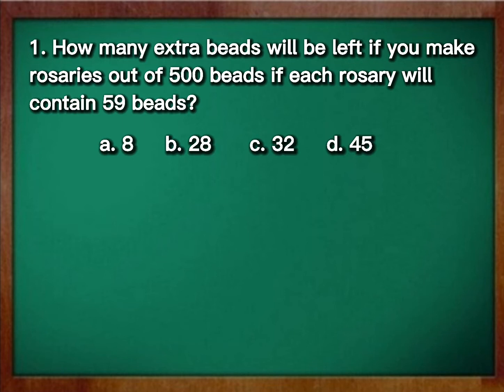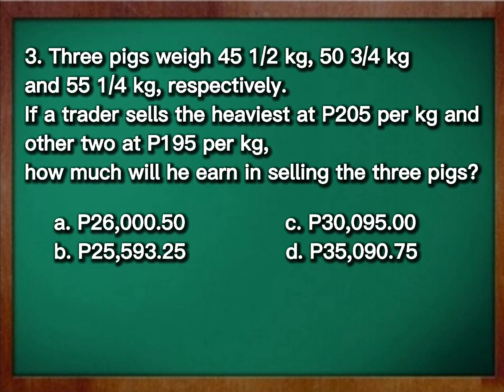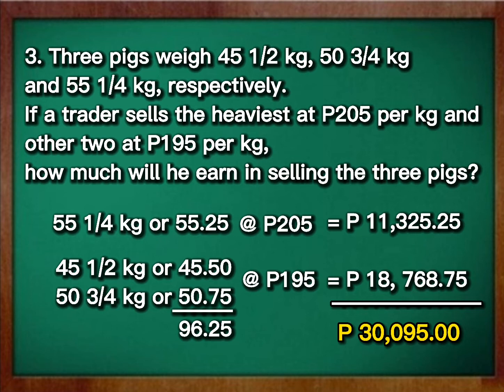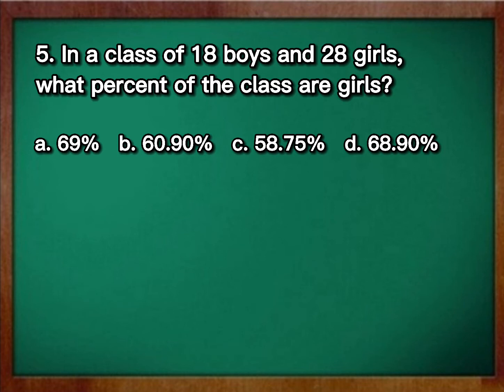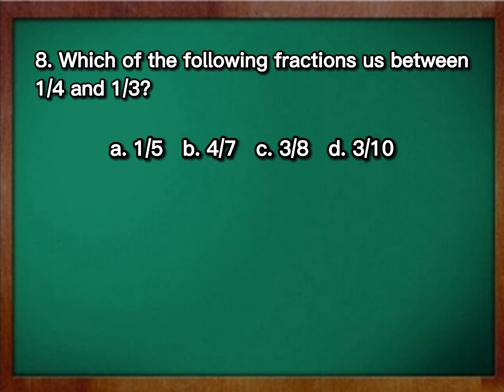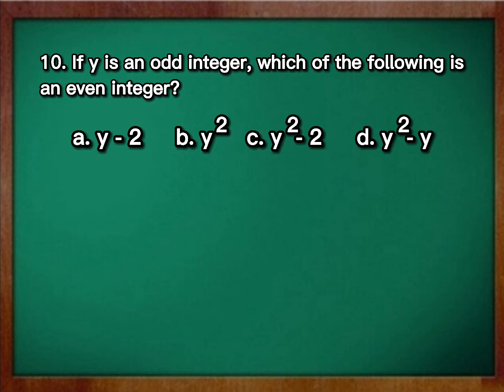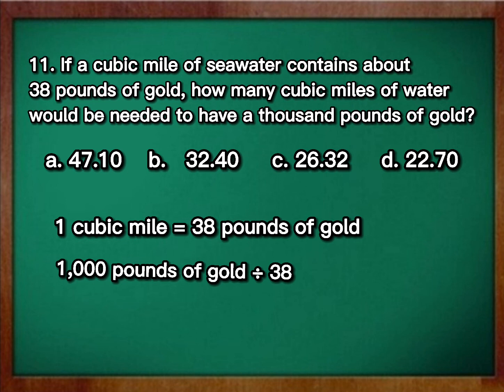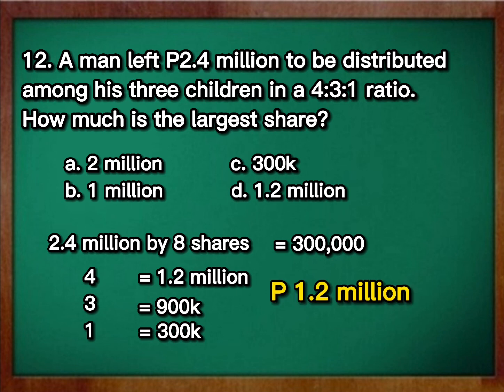Math Review for Licensure Exams - Part II Math Problems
Link of Part I

credits to Mr. R.C Basadre for his Mathematics Reviewer